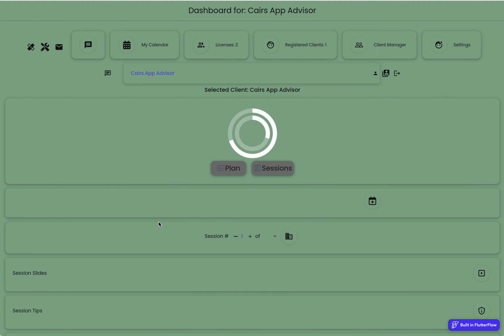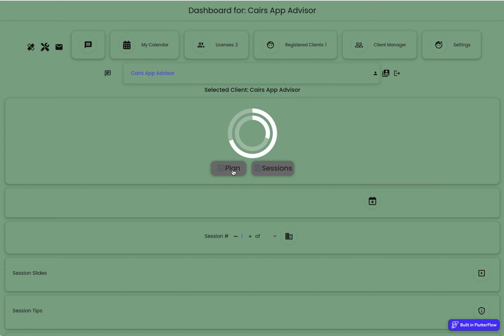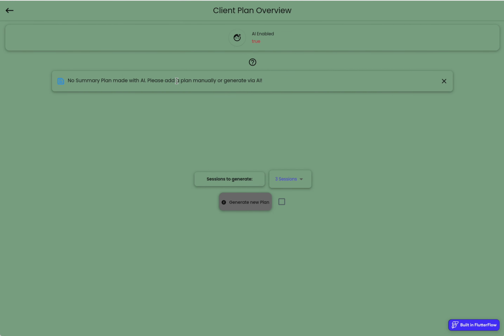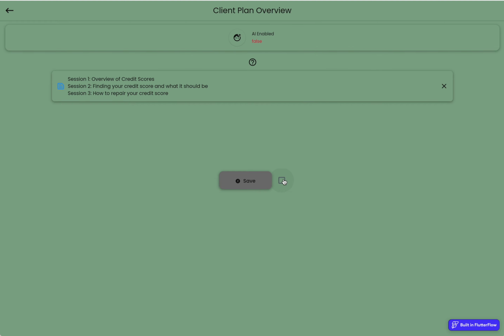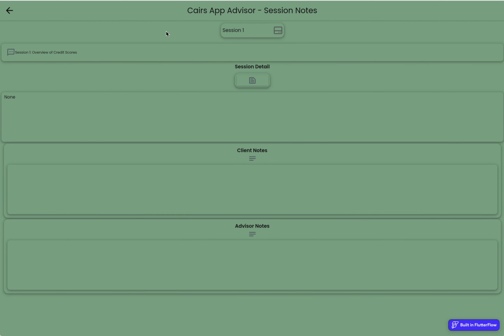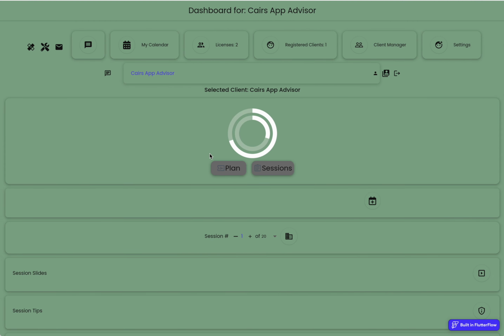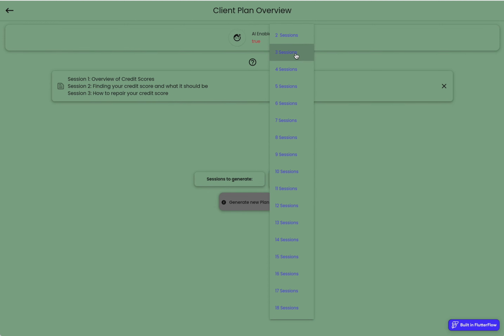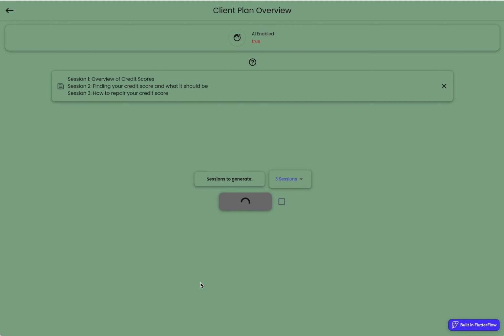Advisor session plan creation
How to create and work with session plans in the CAIRS APP as an Advisor.